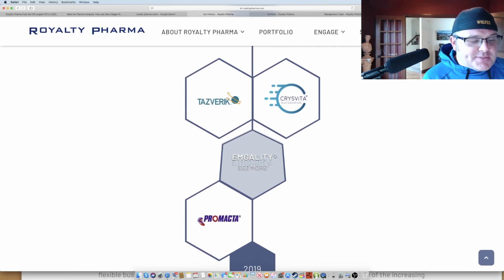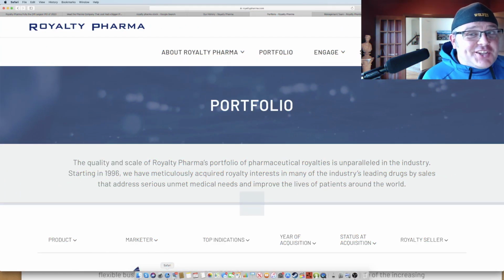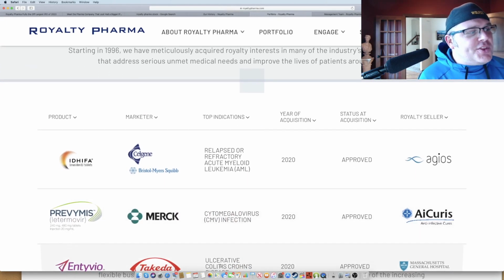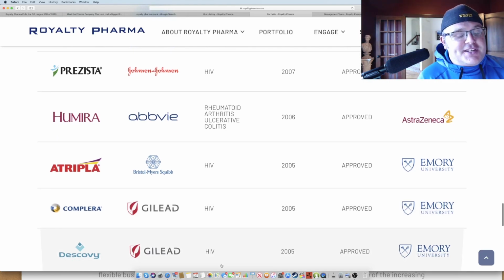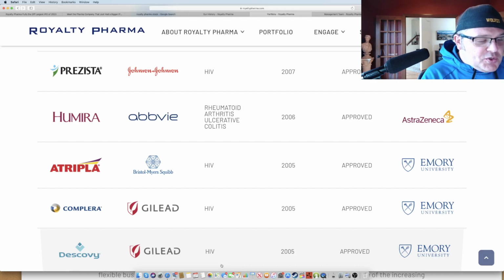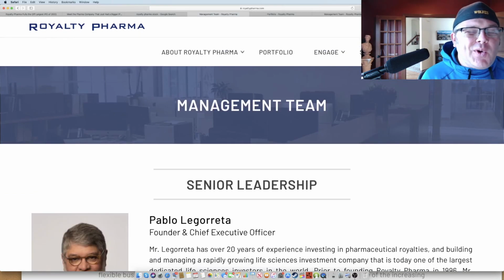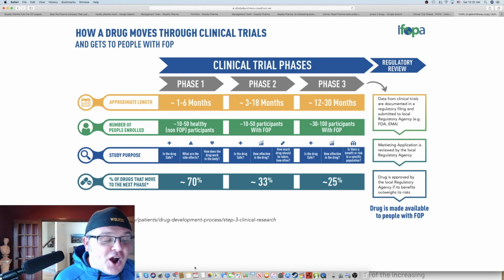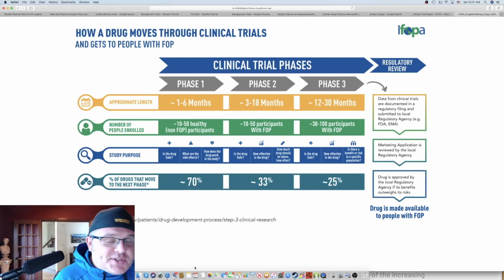Royalty Pharma - Why I'm Buying This Stock - Top IPO YTD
Royalty Pharma is the largest and top IPO in 2020 so far. The company has key partnerships with big names including Vertex (NASDAQ:VRTX), Biogen (NASDAQ:BIIB), AbbVie (NYSE:ABBV), Johnson & Johnson (NYSE:JNJ), Gilead (NASDAQ:GILD), Pfizer (NYSE:PFE), and others. On average, royalties come in at low or mid-single digits compared to end sales, yet given the large portfolio, the company has quite a large portfolio and revenue base. Consider this stock a biotech hedge fund. I've done my research and analysis, and I'm buying this stock.

Details:
Largest IPO of 2020 at $2.2 Billion, the largest since Moderna (MRNA) at $600 million in December of 2018. The IPO was originally at $28 (although opened on the market publicly in the $40s) and shot over $50 before pulling back, so it’s made a big run, but is it still a buy?

Many are calling this period the golden age of biotech research. How can you get a piece of the action? It’s very hard to pick winners in the biotech space. Tremendous risk/reward.

Royalty Pharma is an excellent way to play the space, and this video will show you why. Consider Royalty Pharma a Biotech Hedge Fund. They are the pioneer of the medicine royalty market. The guys help accelerate discovery and research. An innovator and a leader with solid Managment and a proven track record. I’ll get to more about that in a minute.

Okay so how does Royalty Pharma operate? They target the largest and most profitable drugs (the kind of drugs that change peoples lives in a ver6 positive way), but how? A couple of different ways, but one is by working with universities and hospitals. They work with them to acquire drug royalties and pay a large upfront fee. This allows these scientific innovators to plow that money back into R&D to find their next innovation.

Let’s take a look at their drug pipeline to give you an idea.
45 marketed therapies currently
3 development therapies
22 of the 45 marketed drugs have generated sales over $1 billion
7 of these have raked in over $3 billion in annual sales!
The royalties are a small percentage of these sales, but you get the idea of the opportunity

Let’s take a quick look at their history and management.
The company was actually founded back in 1996. Royalty Pharma is a pioneer of the drug royalty market. Between 1996 to 2019, the company deployed $18 billion dollars to acquire biopharmaceutical royalties, which is estimated to be about half of all royalty transactions in this period. Now that’s impressive!
.show CEO quick. legit, experienced, smart, same guy since 1996, well spoken

Okay so this is very interesting.
Royalty Pharma also targets Phase 3 drugs. So what? Well, they target these small, agile, aggressive, and innovative biotech companies. the ones we discussed earlier about being high risk/high reward. these guys do the heavy lifting for us. venture capitals typically fund these smaller biotechs in phase 1 and 2, but phase 3 is the most challenging and capital intensive phase. Without a company with deep pockets like Royalty Pharma, large Pharma companies have a massive advantage, because they have the capital and scale to get Phase 3 drugs across the finish line. In essence, Royalty Pharma accelerates innovation for mankind, which is something I behind as an investor.

Okay, so what are there risks? Well, like anyone in this space, they have to worry about the never ending pipeline...drug licenses expire with time and go to generic, so they have to constantly be working hard to find the next winner. Additionally, large companies like BlackStone and TPG see the money in this space, and they are beginning to compete. According to Royalty Pharma’s CEO on CNBC, the R&D ecosystem is so big worldwide that there’s room for many participants in the royalty space. He said that $300 billion a year is invested in medical research. $100 Billion by universities and governments, and $200 billion by biotech and pharmaceutical companies.